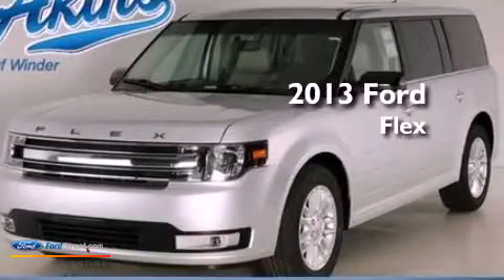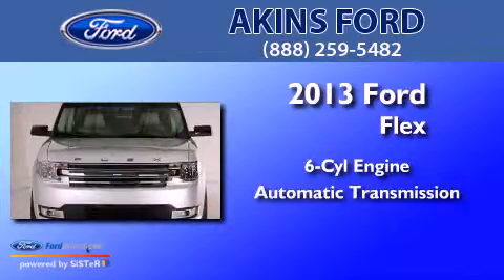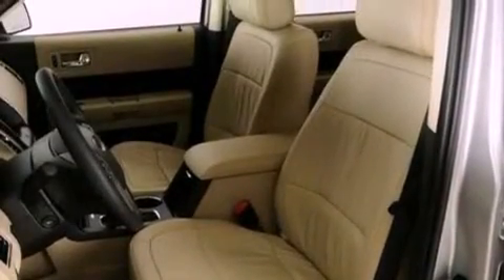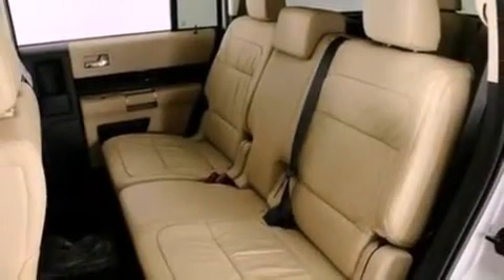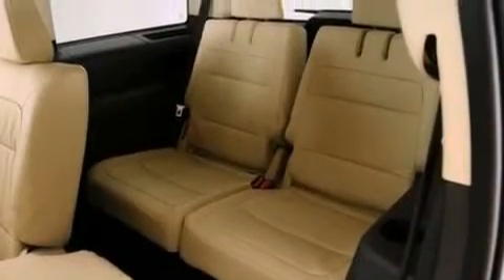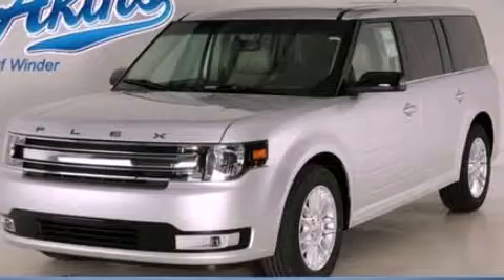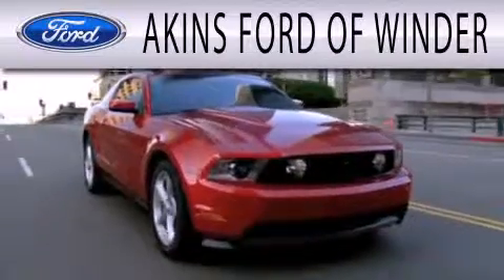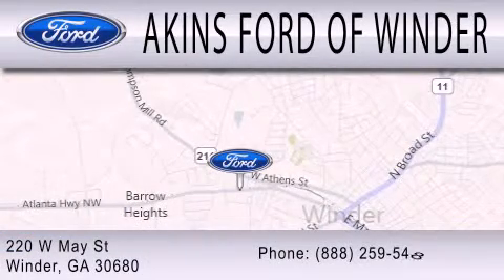2013 Ford Flex Winder GA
Year : 2013
 Make : Ford
 Model : Flex
 Engine : 3.5L V6 24V MPFI DOHC
 Trans . : 6-SPEED AUTOMATIC
 Exterior : INGOT SILVER METALLIC
 Miles : 3

 Stock : DBD15036